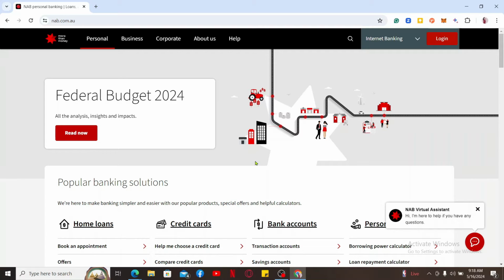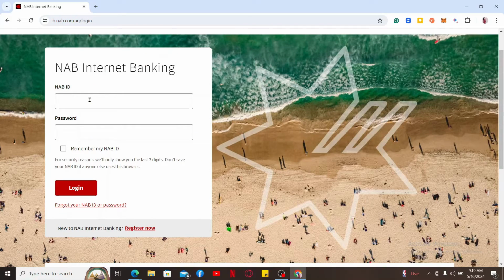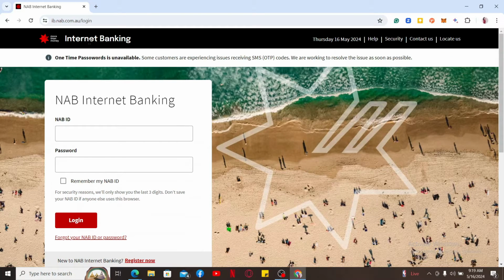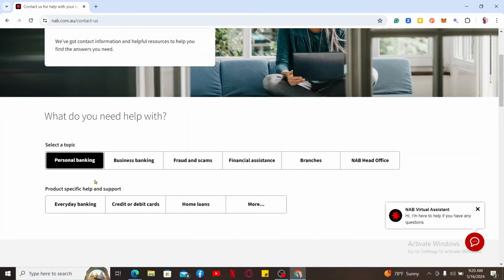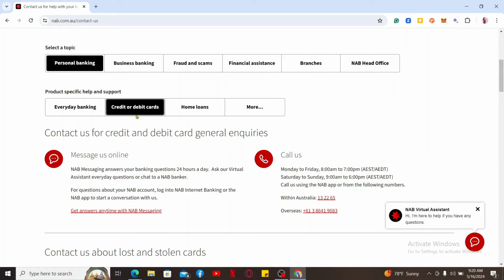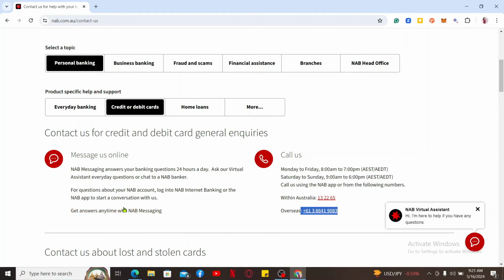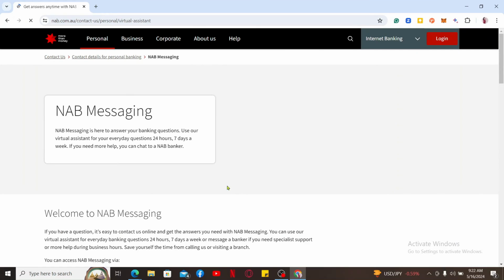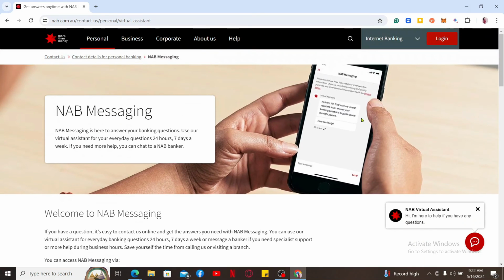How to Cancel NAB Credit Card 2024?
Welcome to our NAB Credit Card tutorial! In this video, we'll guide you through the steps to cancel your NAB Credit Card, ensuring the process is simple and hassle-free.
Whether you're transitioning to a different card, streamlining your credit accounts, or no longer need your NAB Credit Card, we’re here to help you navigate the cancellation process with ease.
Follow along as we demonstrate how to cancel your NAB Credit Card. We'll cover how to contact NAB customer service, the information you'll need to provide, and the steps to ensure your account is closed securely.